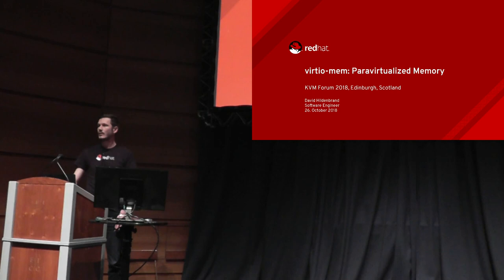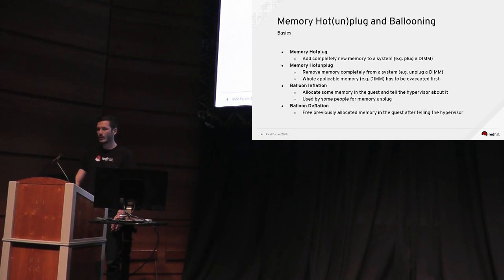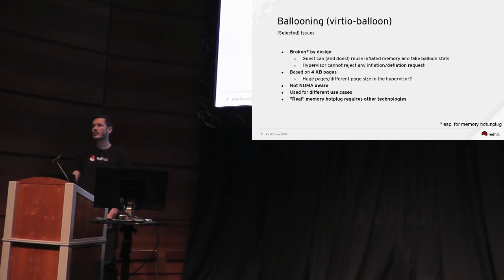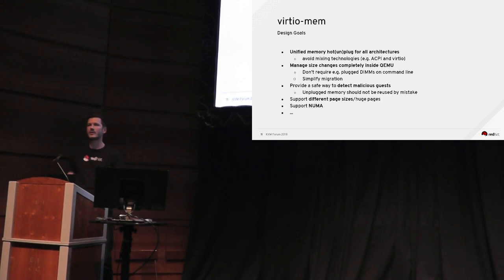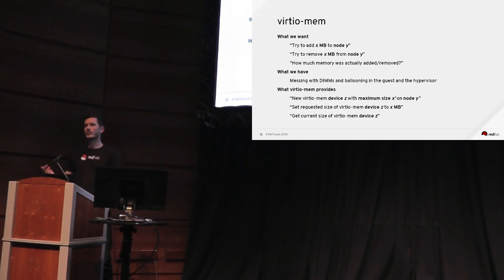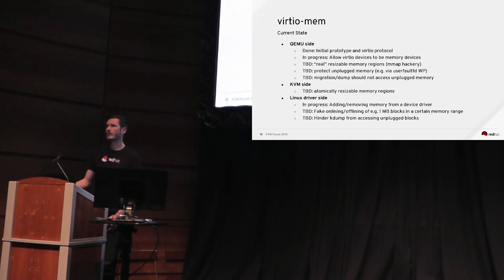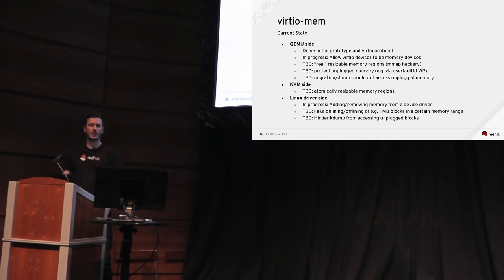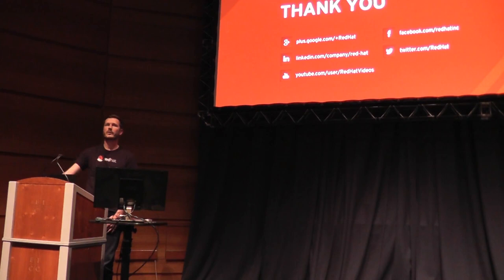virtio-mem: Paravirtualized Memory by David Hildenbrand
Memory hot(un)plug is a complicated matter. Especially when it comes to reliable memory hotunplug. While some architectures in KVM support memory hot(un)plug (e.g. x86), others have limited or no support (e.g. s390x).

Most hardware interfaces (like ACPI) are clearly focused on the concept of DIMMs. This usually implies that only fairly huge pieces of memory can be plugged and unplugged, whereby the latter can be problematic and easily fail.

In some virtual environments, people use ACPI for memory hotplug and balloon devices (e.g. virtio-balloon) as a mean for more reliable unplug of memory - which has a different set of restrictions.

In this talk, an introduction to the topic is given, the involved problems are outlined and virtio-mem is introduced, providing a single paravirtualized interface for fine grained memory hot(un)plug.

David Hildenbrand
Software Engineer
Red Hat GmbH

David has been working on QEMU/KVM for almost 4 years now. After focusing mainly on s390x (implementing things like nested virtualization or CPU model support), he recently started looking into memory hot(un)plug in the context of virtual machines. In this context he developed the concept of virtio-mem, on which he is actively working. David joined Red Hat in 2016 and already presented at previous the KVM Forum in Seattle (2015) and Toronto (2016).